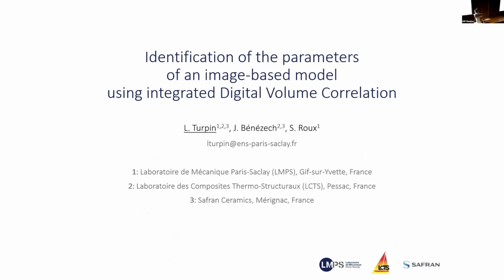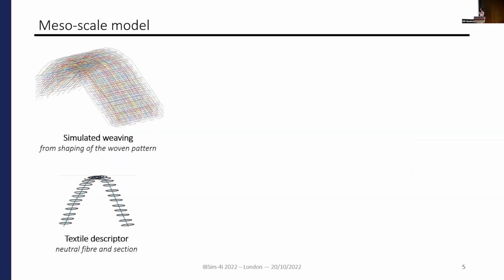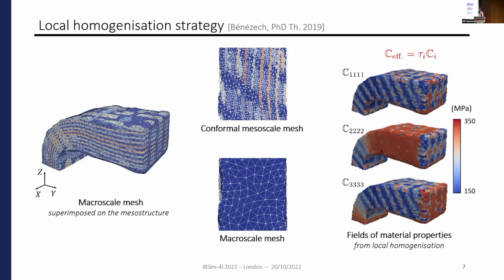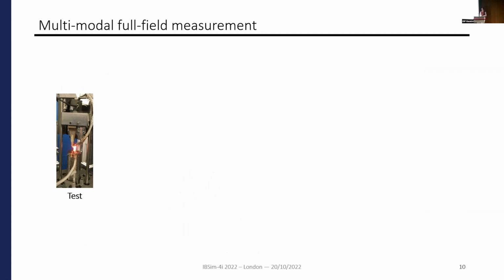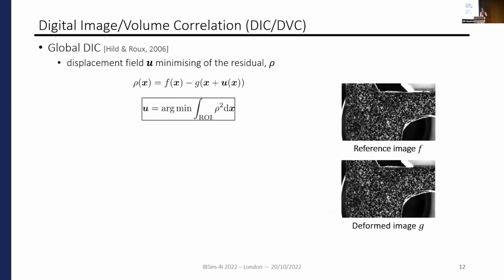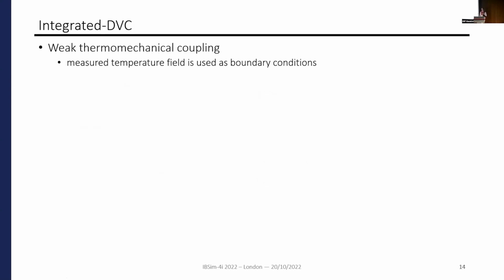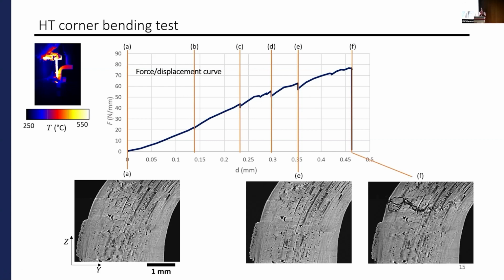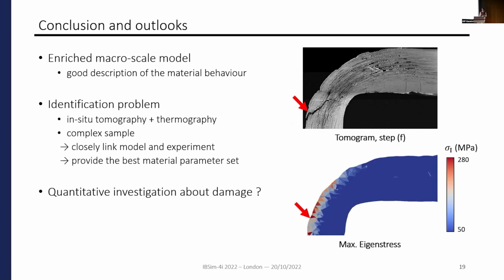IBSim-4i 2022: Léonard Turpin, Université Paris-Saclay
Identification of the parameters of an image-based model using integrated digital volume correlation